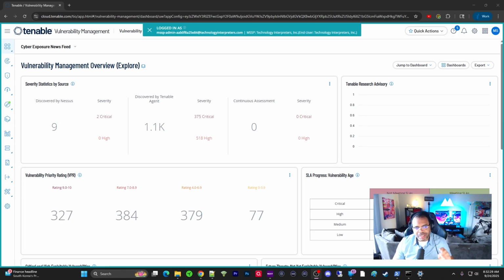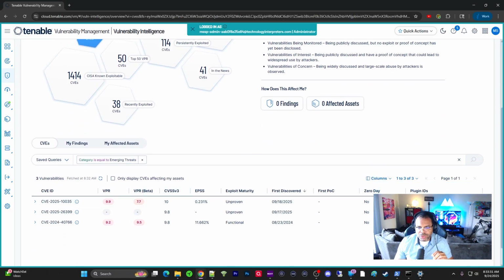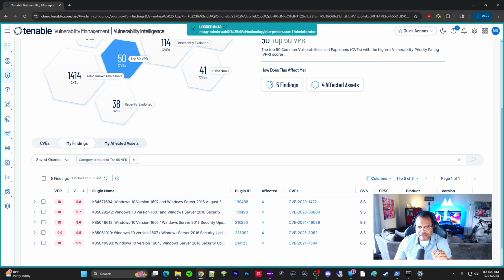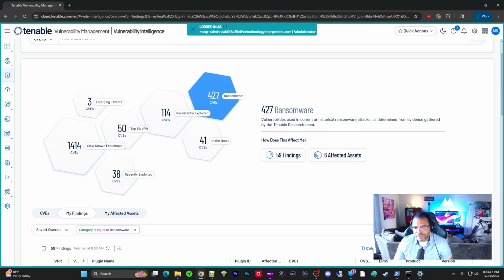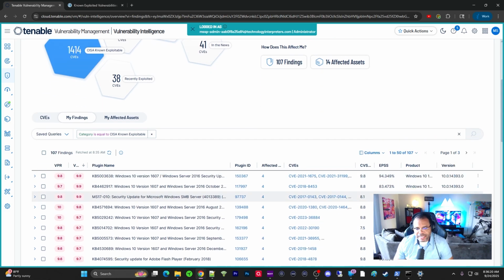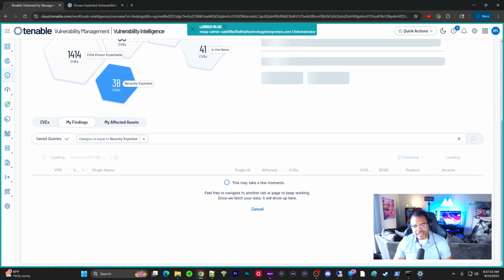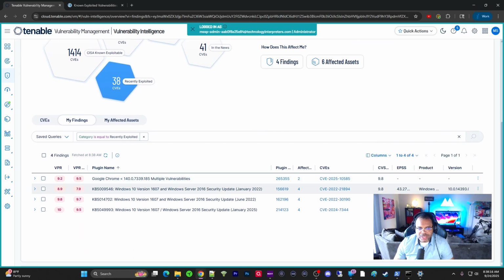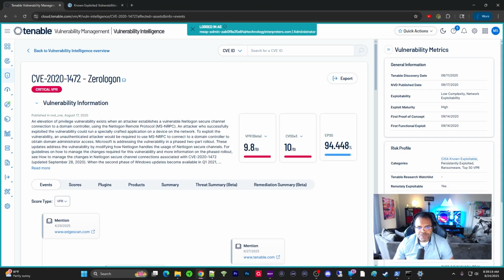Tenable Vulnerability Management | Vulnerability Intelligence Overview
This video is a detailed walk-through of the Tenable Vulnerability Intelligence module, a relatively new tool that helps users understand and prioritize vulnerabilities. We explain the module’s quadrants, starting with emerging threats and new CVEs.

The video also covers the Top 50 vulnerabilities by Tenable’s VPR (Vulnerability Priority Rating). We show how to view findings and affected assets for each category, including persistently exploited CVEs and vulnerabilities related to ransomware.

The module also tracks exploits identified by CISA and vulnerabilities that are in the news or recently exploited in the wild. We highlight that vulnerabilities from widely used software, such as Google Chrome and Microsoft, frequently appear in these sections. The video also demonstrates how to look up specific CVEs.

Finally, We notes that the vulnerabilities shown are from a test lab used for a Cybersecurity Mentorship Program, and how it provides hands-on experience for students.